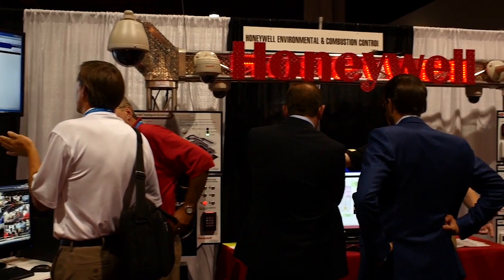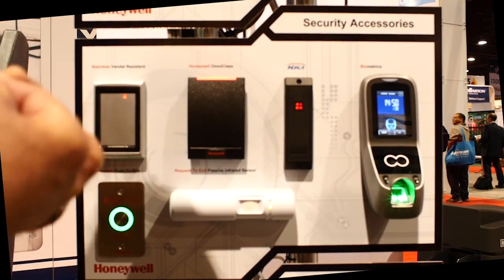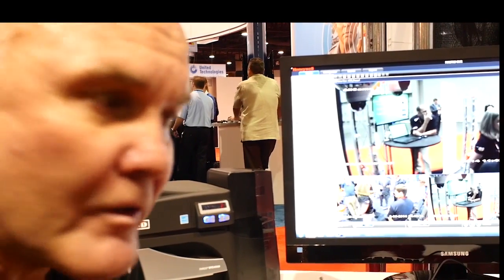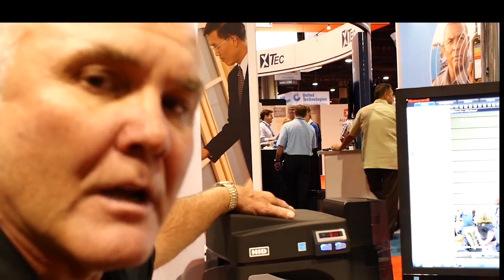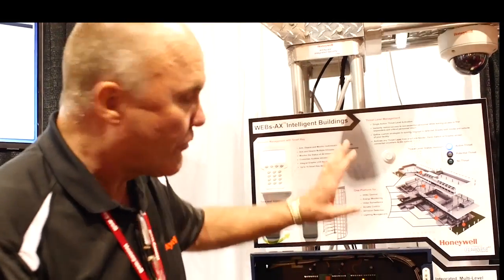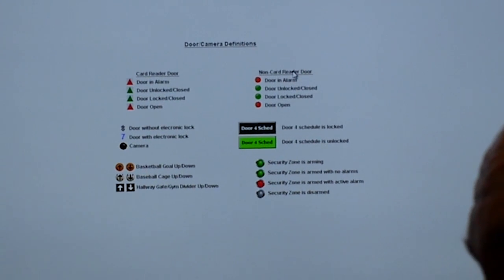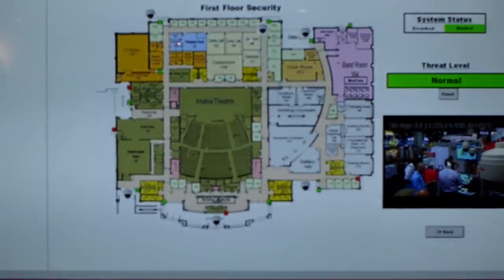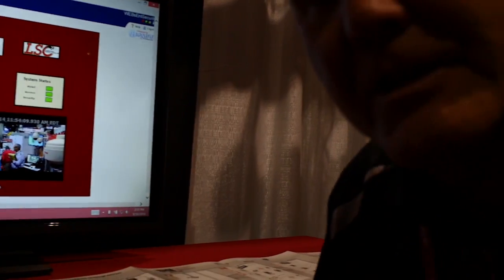Product Review: Honeywell Access and Security Integration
Make your building smarter. See this  Product Review and Demo of the Honeywell Access and Security Tridium JACE. See how to integrate access and security with your building automation control system